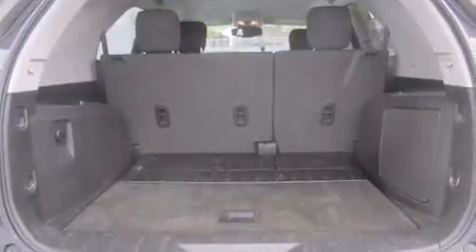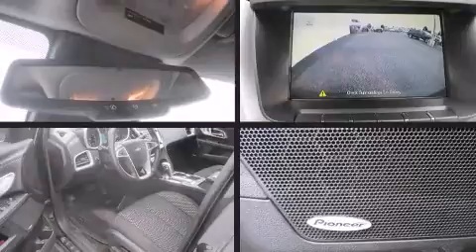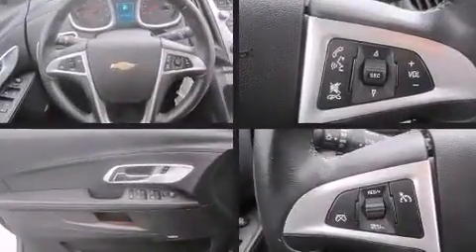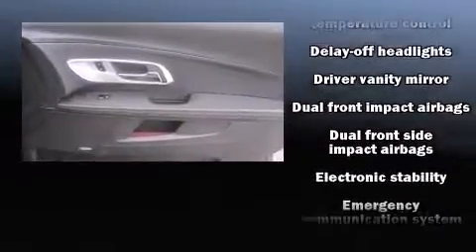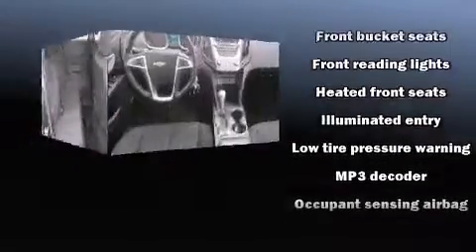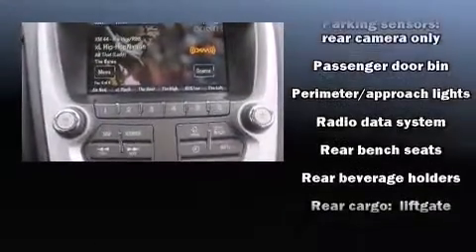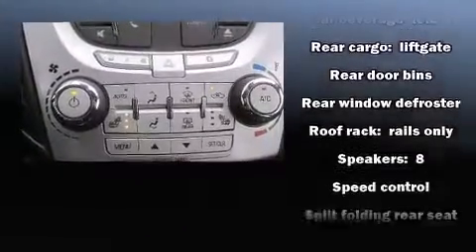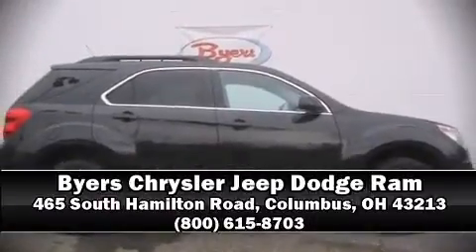2012 Chevrolet Equinox 2LT in Columbus, OH 43213